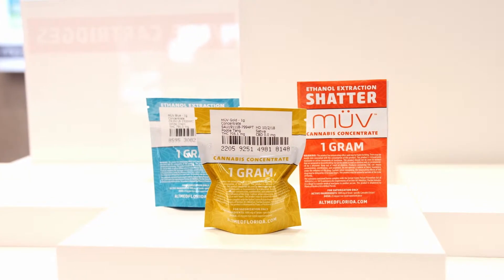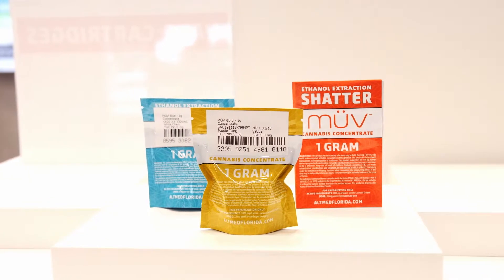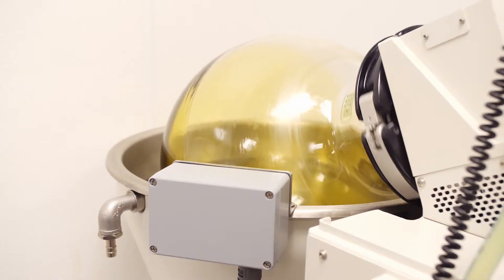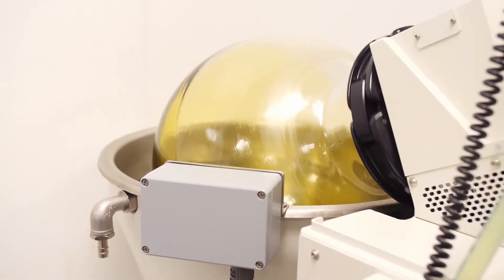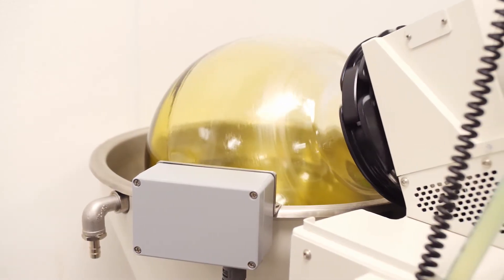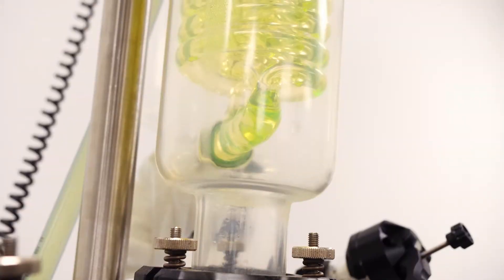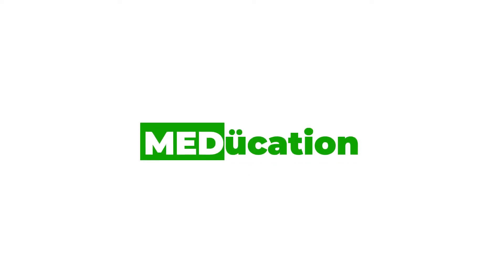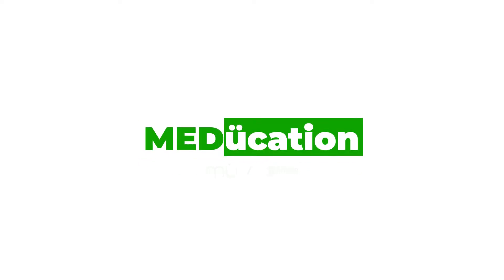Medücation - Ethanol vs CO2, Part 1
Why does MÜV use ethanol for extractions? Anna, AltMed Extractions Manager, explains.